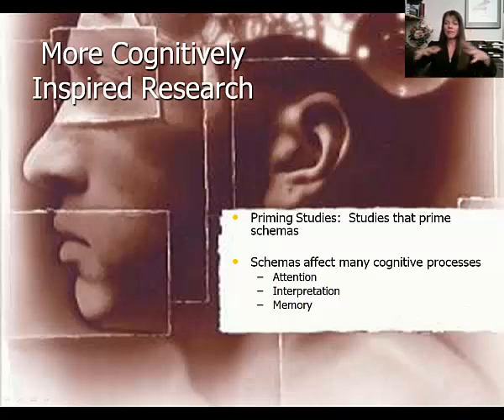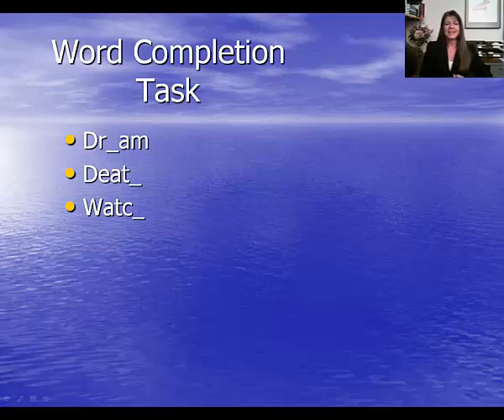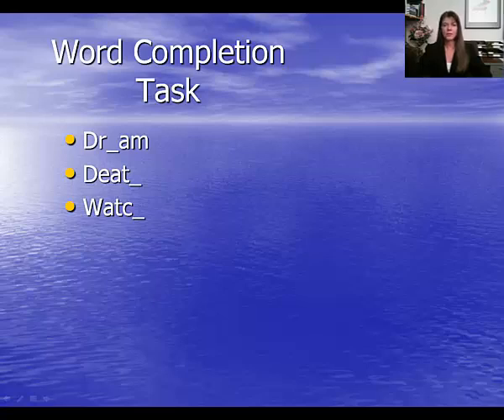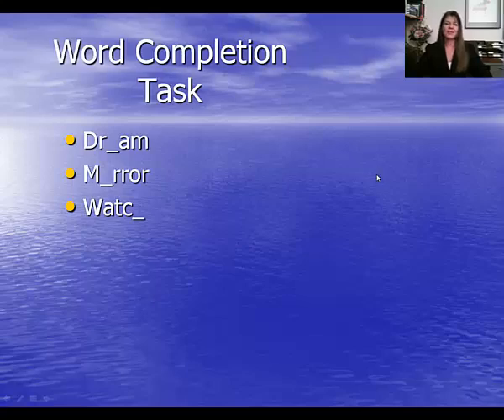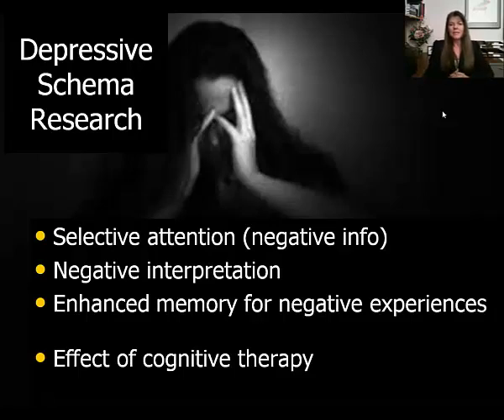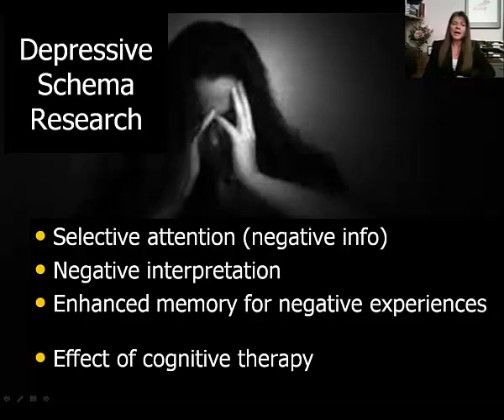PSY 315 Lecture 7.5